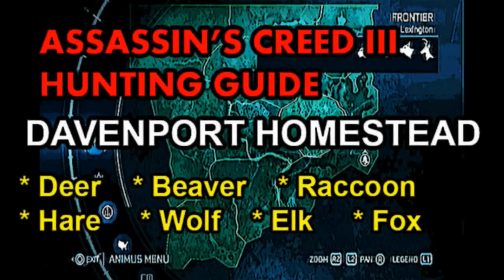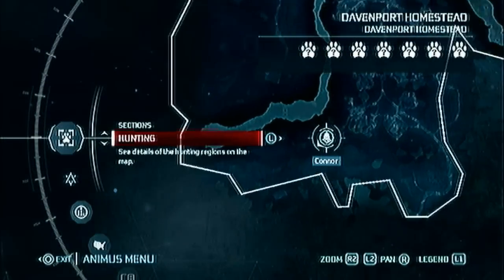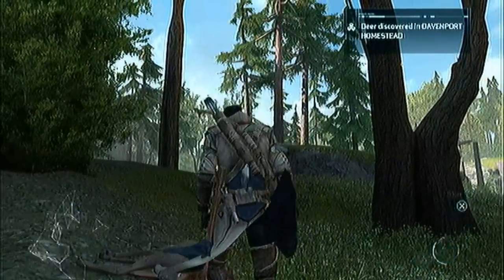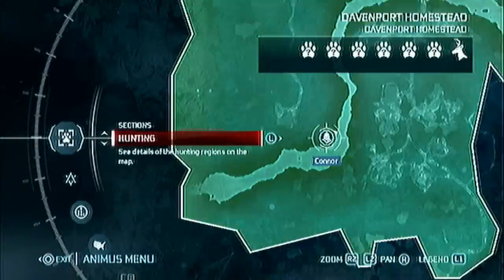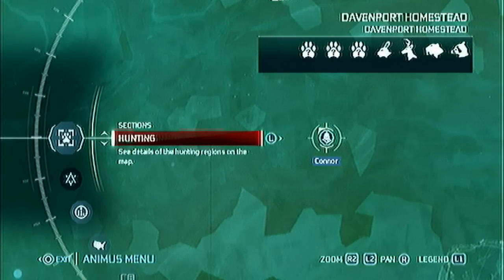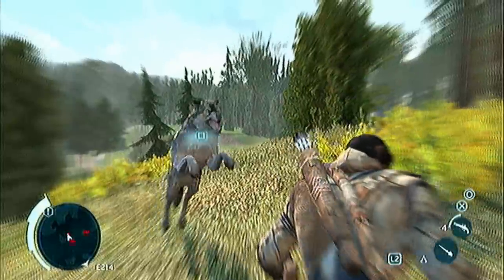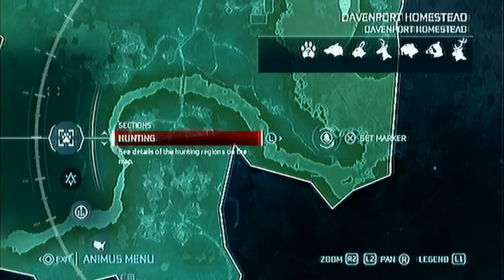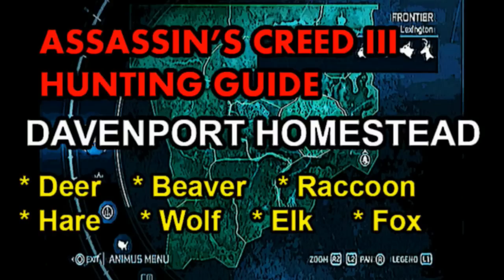Assassin's Creed 3 Hunting Guide - Part 13 - "Davenport Homestead"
DEER - 0:10 / BEAVER - 0:20 / RACCOON - 0:31
HARE - 0:43 / WOLF - 1:10 / ELK - 1:26 / FOX - 1:43

The Infamous Dr. Q completes the hunting map and shows you where he found the animals in "Davenport Homestead".

Assassin's Creed 3 is a game developed by Ubisoft Montreal and publshed by Ubisoft.